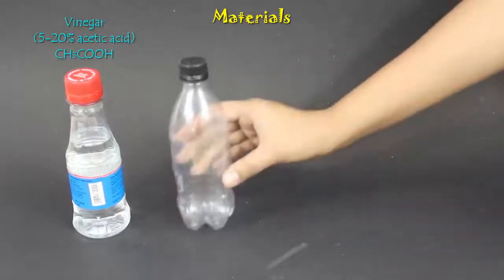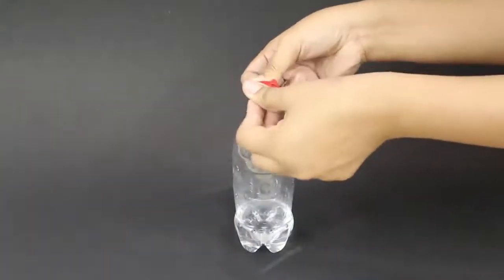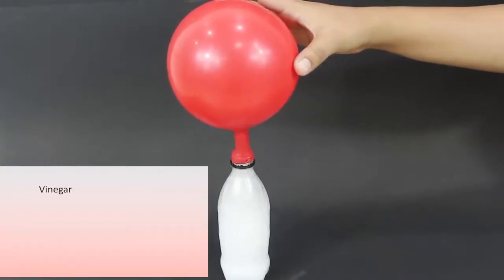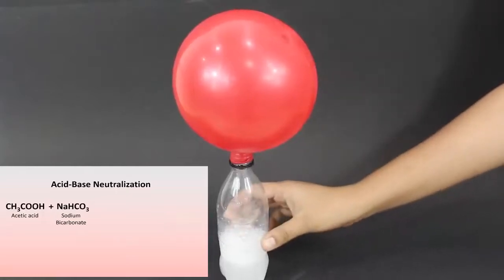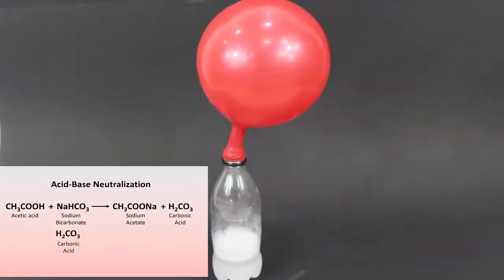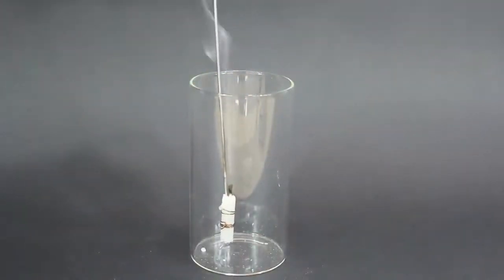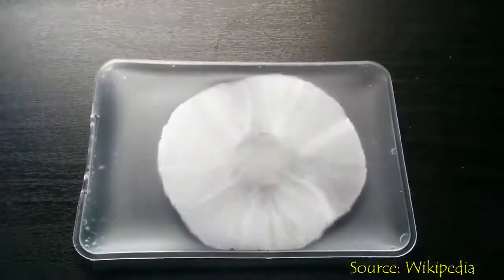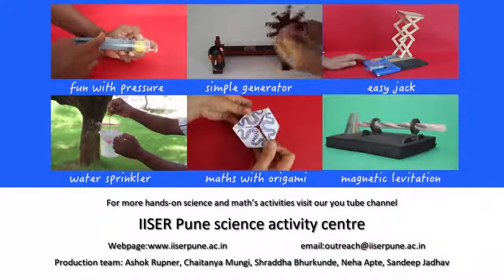Kimyasal Balon Şişirici / Balloon Inflator English / chemistry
Arkadaşlar bugün mutfaklarımızda kolayca bulunabilen çok basit kimyasalları kullanarak çok ilginç bir kimya deneyi öğreneceğiz.

Sirke, kabartma tozu, kaliteli bir plastik şişe ve bir balona ihtiyacımız var.

Balonun içine bir yemek kaşığı kadar kabartma tozu doldurun. Plastik şişeye yaklaşık 30 mililitre sirke dökün. Şimdi balonu gösterildiği gibi şişeye takın. Şimdi balonu yavaşça ters çevirin, böylece kabartma tozu ve sirke karışır.

Çözeltinin üzerinde çok fazla köpürme olduğunu fark edeceksiniz ve balon biraz gazla şişirildi.

Şimdi gerçekleşen kimyasal reaksiyona bir göz atalım. Sirke, seyreltik bir Asetik asit çözeltisidir, Kabartma tozu ise doğada alkali olan Sodyum bikarbonattır. Bu iki kimyasalın karıştırılması, asit-baz nötralizasyon reaksiyonunun bir örneğidir. Genellikle nötralizasyon reaksiyonları tuz ve su üretir. Ancak bu reaksiyonda bir gaz olan başka bir yan ürün vardır.

Asetik asit ve sodyum bikarbonatın karıştırılması, sodyum asetat ve karbonik asit üretir. Karbondioksit su ile reaksiyona girdiğinde karbonik asit oluşur. Böylece, kararsız karbonik asit bileşenlerine, yani balonu şişiren su ve Co2'ye ayrıldığında karbondioksit gazı üretilir. Karbondioksit renksiz ve kokusuz bir gazdır ve bu balon deneyi bu gazın üretildiğini görmemizi sağlar.

Şişe açıldığında CO2 gazı açığa çıkaran soda veya alkolsüz içecekler gibi gazlı içeceklerde karbonik asit bulunur. CO2 gazı yanıcı değildir, bu nedenle yangın söndürücülerde kullanılır. Sodyum asetat çok çabuk kristalleşir ve çok soğuk bölgelerde kullanılan el ısıtıcılarında kullanılır.